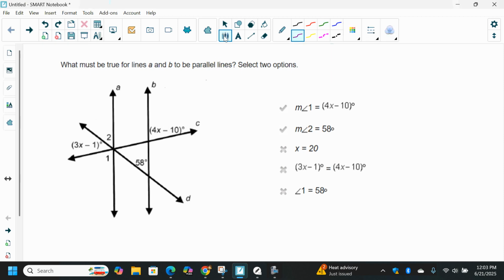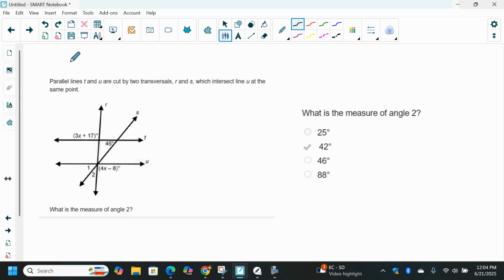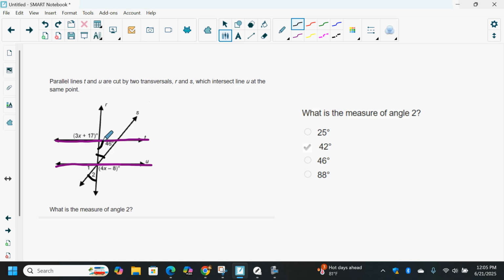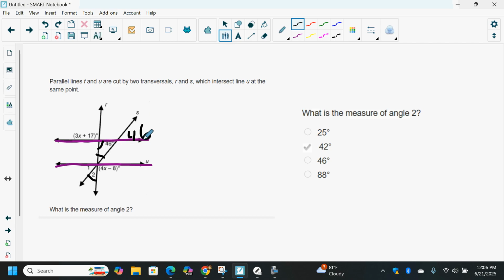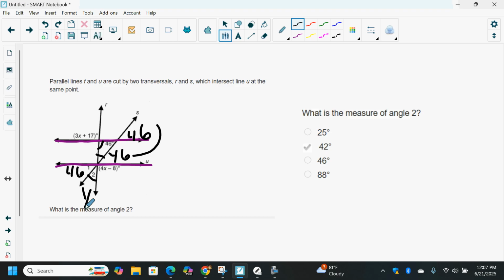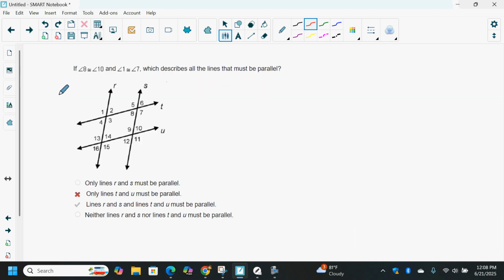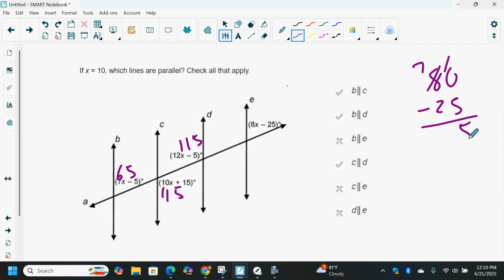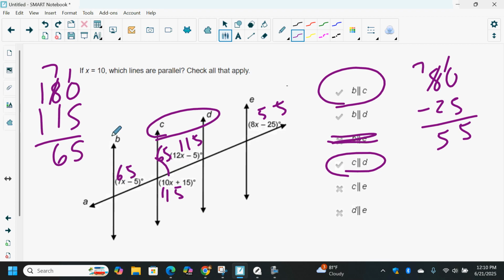Lexi June 21